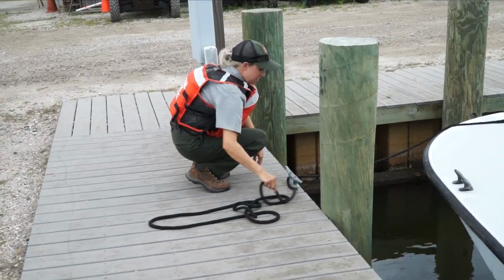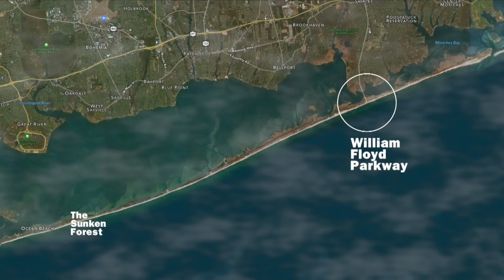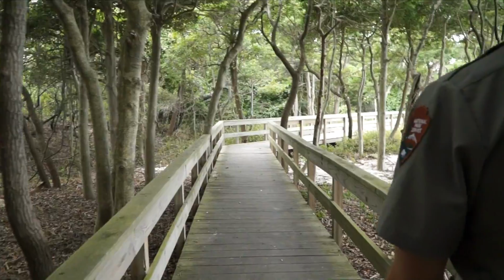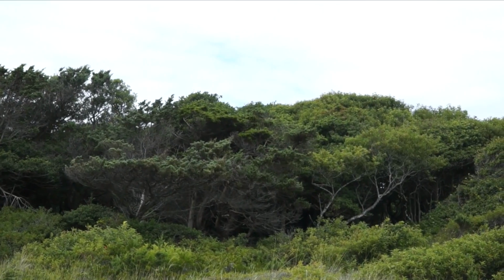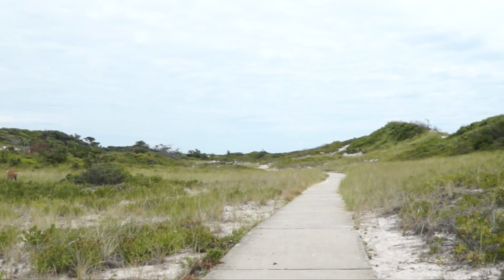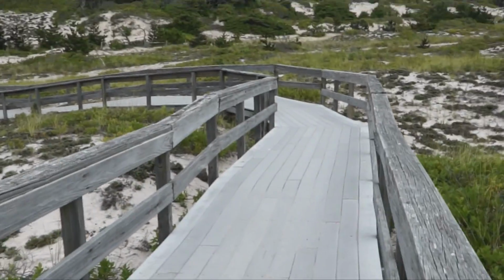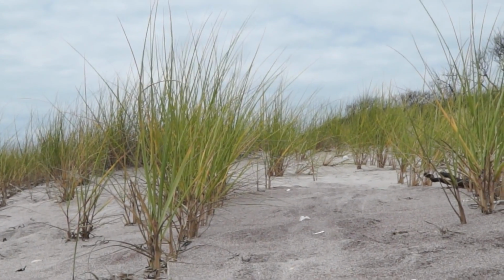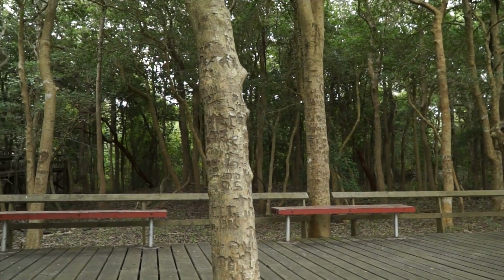A Walk Through Fire Island's Sunken Forest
Video Journalist Waldo Cabrera

Featured Interviews:

Kaetlyn Jackson, Park Planner, Fire Island National Seashore

Elizabeth Rogers, Public Affairs Specialist, Fire Island National Seashore